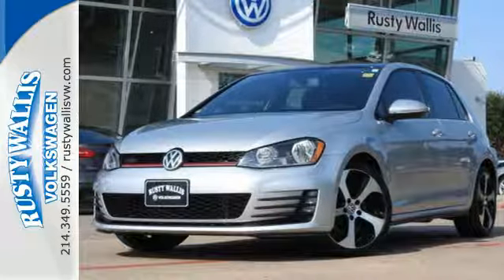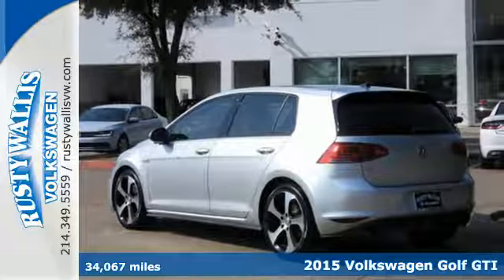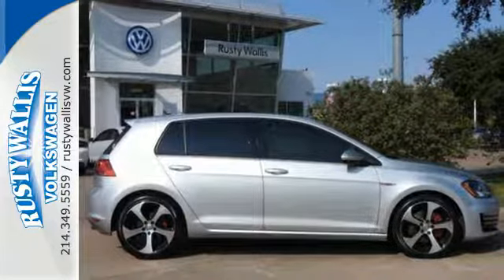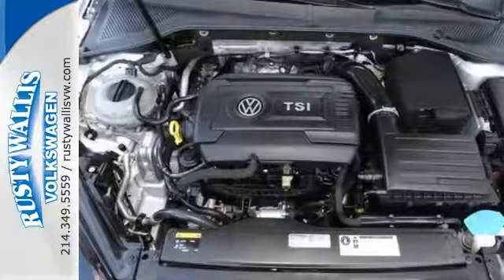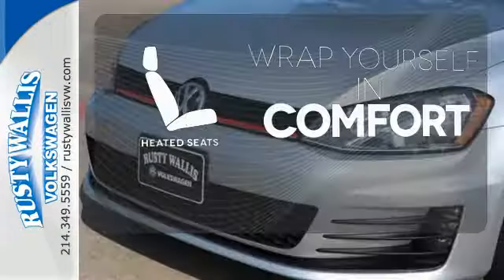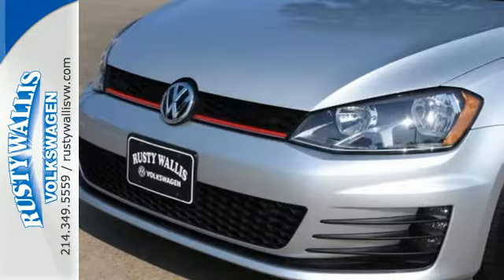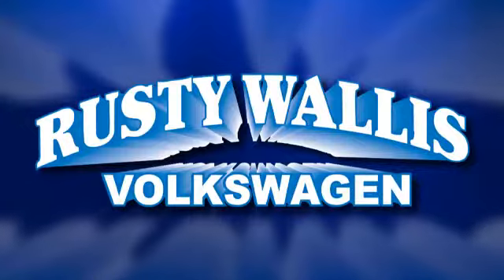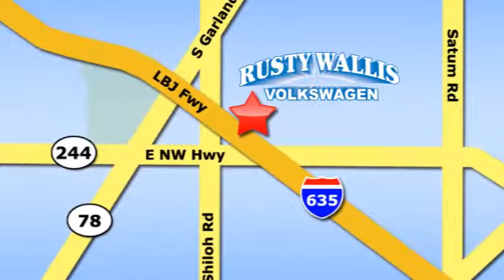Used 2015 Volkswagen Golf GTI Dallas TX Garland, TX P7313V - SOLD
Year: 2015
Make: Volkswagen
Model: Golf GTI
Trim: 2.0T SE
Engine: 4 Cyl - 2.0 L
Transmission: Manual
Color: Reflex Silver Metallic
Interior: Titanium Black
Mileage: 34067
Stock #: P7313V
VIN: 3VW5T7AU0FM010053
ONE OWNER, BACK UP CAMERA, PASSED DEALER INSPECTION, and RECENT OIL CHANGE. Golf GTI 2.0T SE, 4D Hatchback, 2.0L I4 TSI Turbocharged, 6-Speed Manual, FWD, Reflex Silver Metallic, Titan Black w/Leather Seating Surfaces, Brake assist, Bumpers: body-color, Electronic Stability Control, Front fog lights, Fully automatic headlights, Heated door mirrors, Leather Shift Knob, Leather steering wheel, Outside temperature display, Overhead console, Power driver seat, Power moonroof, Power steering, Power windows, Remote keyless entry, Security system, Speed control, Steering wheel mounted audio controls, Tilt steering wheel, and Trip computer. Tired of the same dull drive? Well change up things with this superb 2015 Volkswagen Golf GTI. When H2O starts showing up in the weather forecast, the FWD power delivery will help keep you in control of things. It is nicely equipped with features such as 2.0L I4 TSI Turbocharged, 4D Hatchback, 6-Speed Manual, BACK UP CAMERA, Brake assist, Bumpers: body-color, Electronic Stability Control, Front fog lights, Fully automatic headlights, FWD, Golf GTI 2.0T SE, Heated door mirrors, Leather Shift Knob, Leather steering wheel, ONE OWNER, Outside temperature display, Overhead console, PASSED DEALER INSPECTION, Power driver seat, Power moonroof, Power steering, Power windows, RECENT OIL CHANGE, Reflex Silver Metallic, Remote keyless entry, Security system, Speed control, Steering wheel mounted audio controls, Tilt steering wheel, Titan Black w/Leather Seating Surfaces, and Trip computer.

Address:
12635 Lyndon B Johnson Freeway